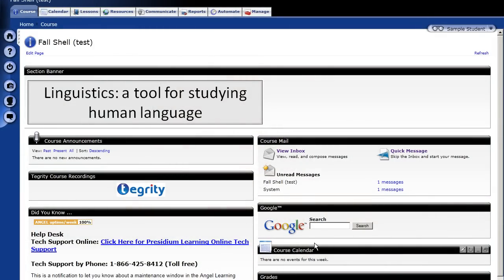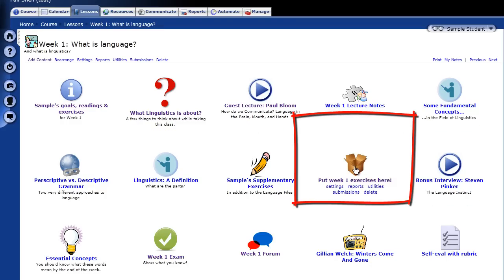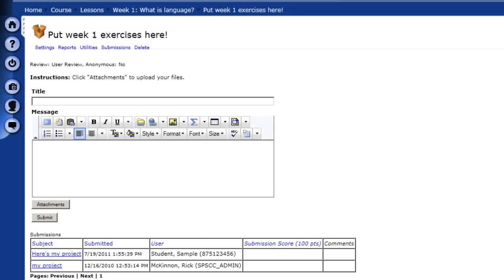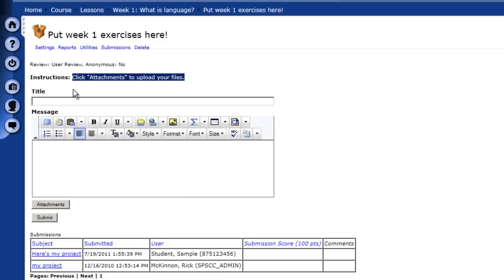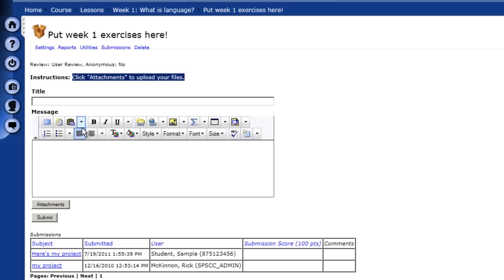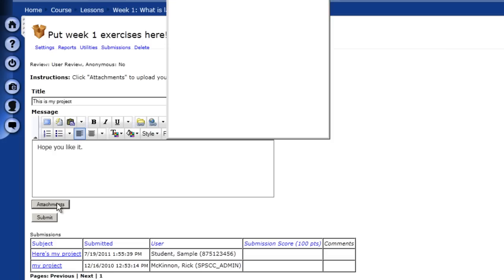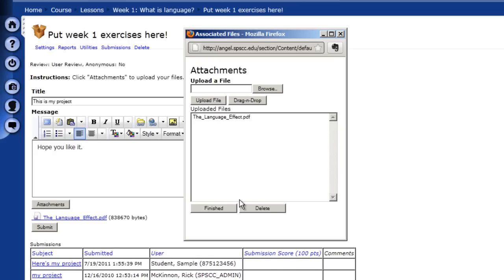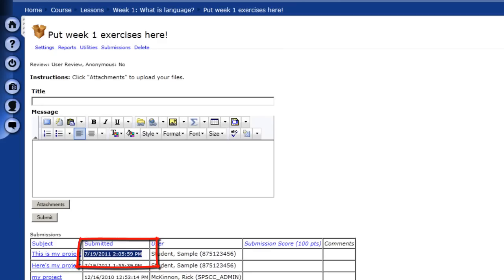How to use a drop box.mp4